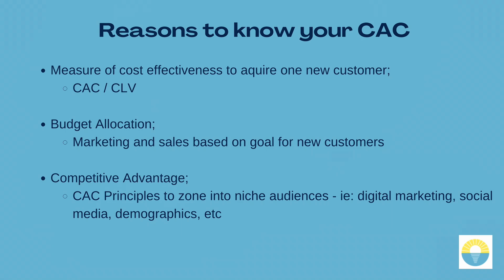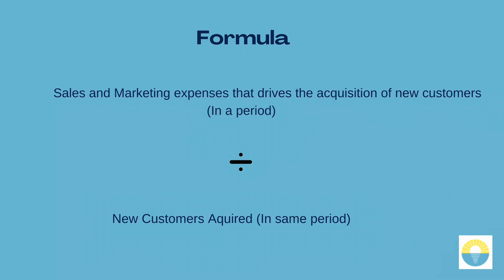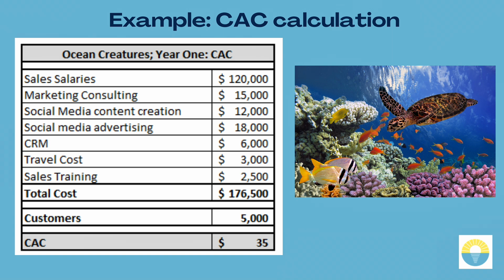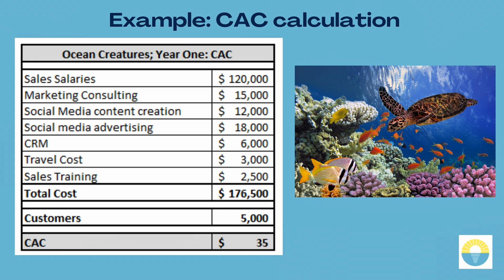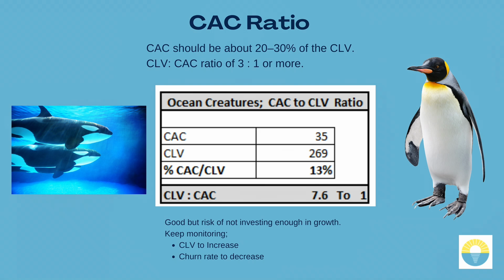What Is Customer Acquisition Cost (CAC)? | Explained in 5 Minutes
Are you spending more to win customers than they’re worth?
In this episode of Your Number Man, we break down Customer Acquisition Cost (CAC) — what it is, why it matters, and how to calculate it.
✅ Learn how to measure CAC
✅ Understand what a good CAC looks like
✅ Tips to reduce your customer acquisition cost
✅ Boost your business profitability with smarter data decisions

Whether you're a small business owner, startup founder, or marketer, this quick guide will help you get a grip on your numbers and make confident decisions.